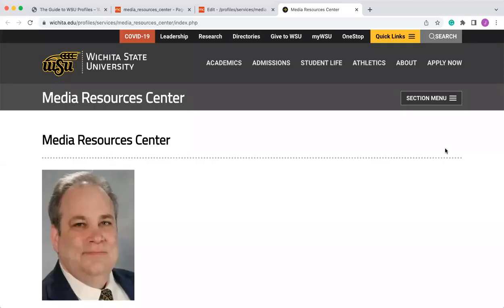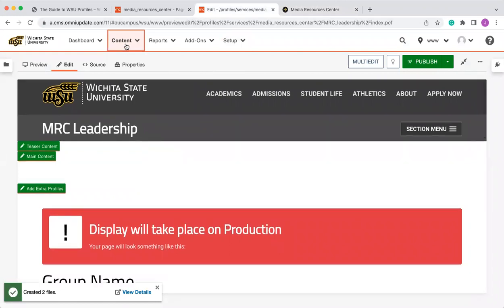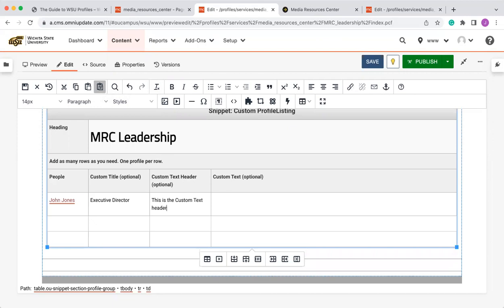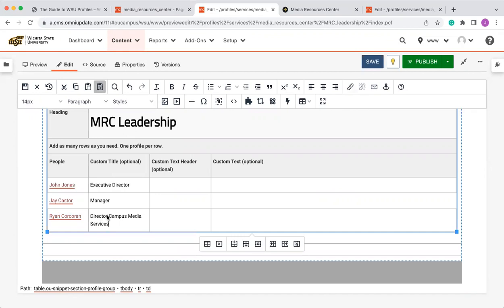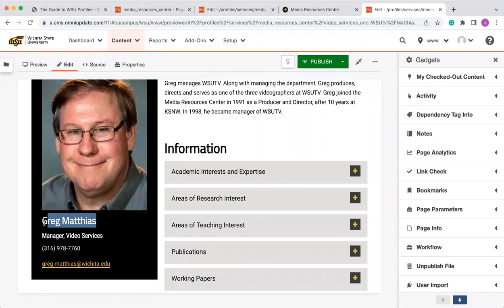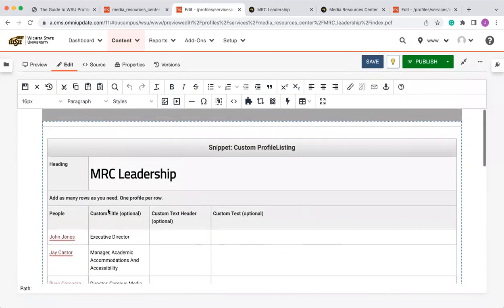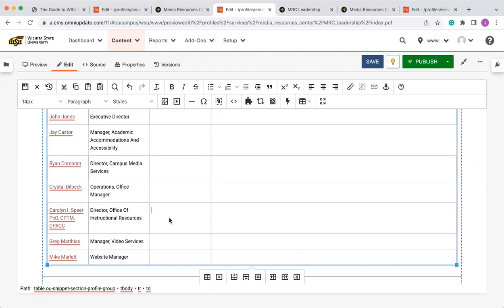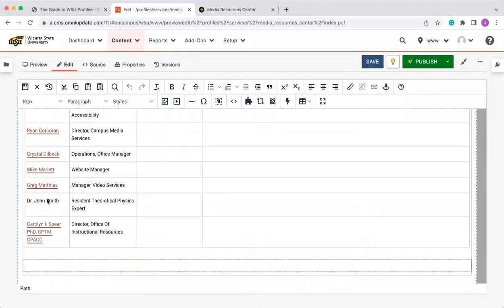Part 6: Manual Profile Lists